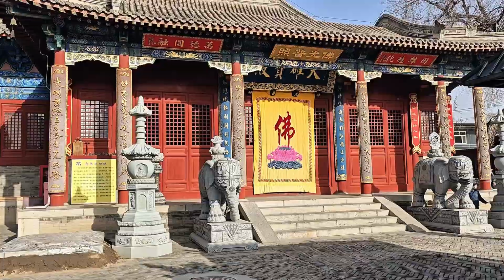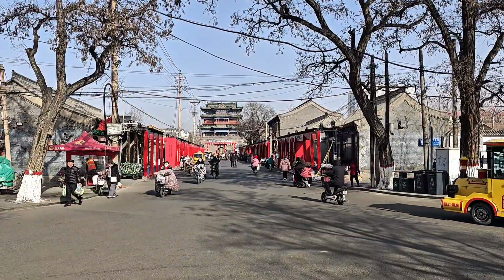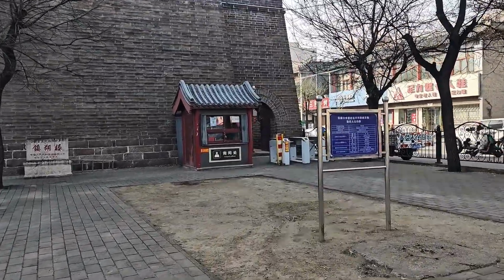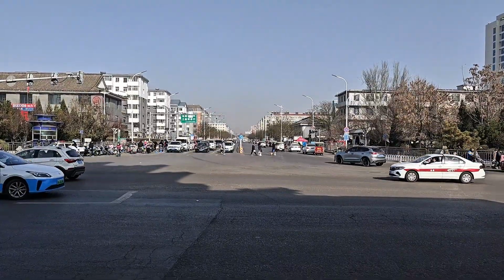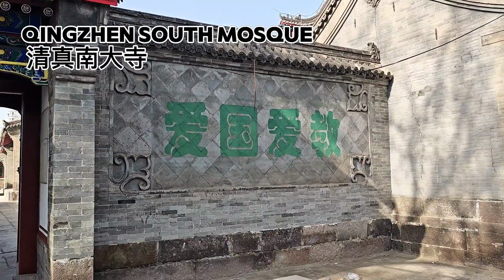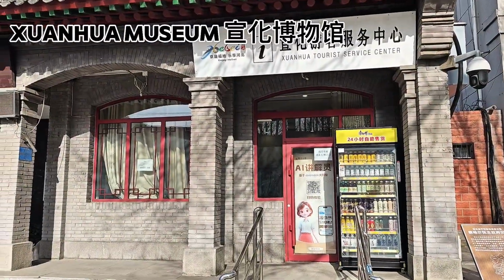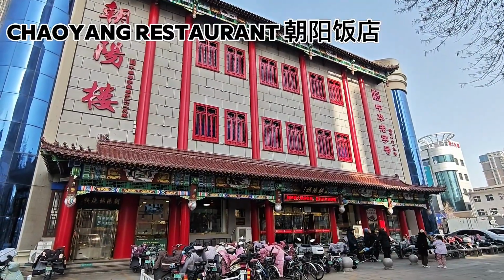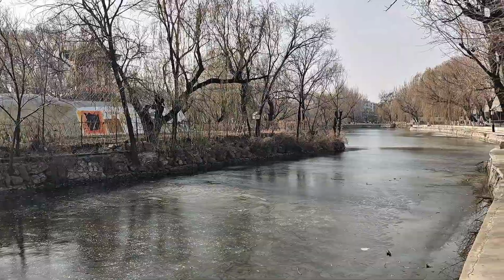A Day in Xuanhua, Hebei: City Walls, Old Streets & Delicious Food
Ni Hao and welcome! In this video, we take you on a city walk through the heart of Xuanhua, Hebei—a city full of history, architecture, and authentic local flavors, just over an hour from Beijing.

After a relaxed morning, we begin at Shien Temple (时恩寺), which closes early, so it’s worth starting your day here. From there, we explore Xuanhua’s famous towers and landmarks, learning about local traditions and taking in rooftop views of the city.

Whether you’re into old city walls, bustling pedestrian streets, or simply want to try fantastic local dishes, Xuanhua is perfect for a weekend trip.

Our Recommended Walking Route:
This route is slightly different to the video, and is based upon getting up earlier than us to be at Shien Temple before it closes.

Qingzhen South Mosque 清真南大寺

Qingyuan Tower 清远楼

Shien Temple 时恩寺 (closes at 11 am)

Zhenshuo Tower 镇朔楼

Caishen Temple (Temple of the God of Wealth) 财神庙

Chaoyang Restaurant 朝阳饭店 (Lunch)

Nine-Dragon Wall 九龙壁

Xuanhua Museum 宣化博物馆

Catholic Church 天主教堂

Pedestrian Street 步行街

Gongji Tower 拱极楼

People’s Park 人民公园

Xuanhua is a city where history, daily life, and great food come together. Would you add it to your China travel plans?